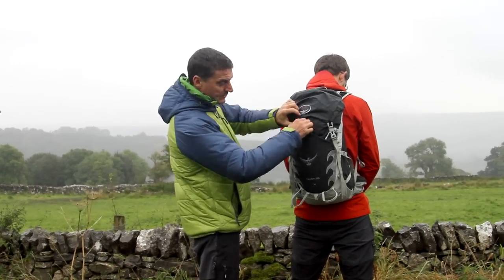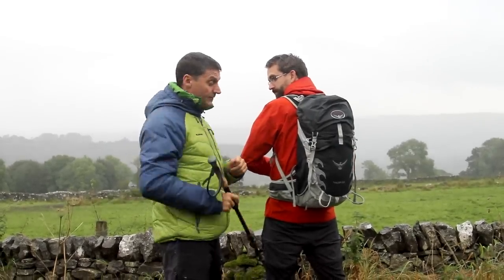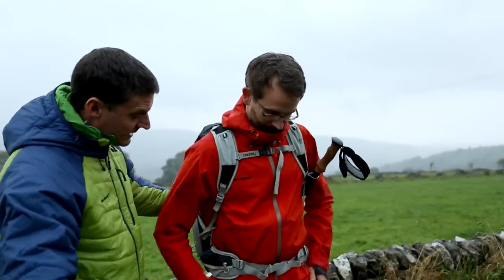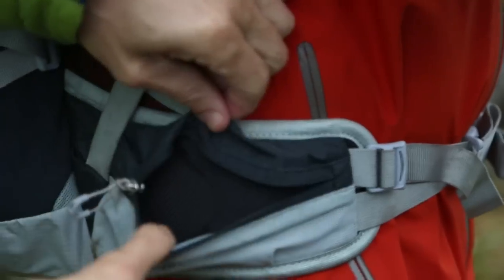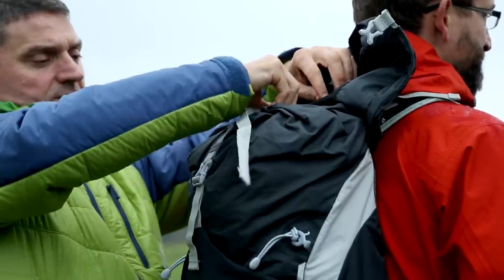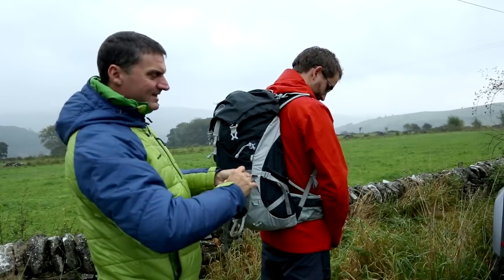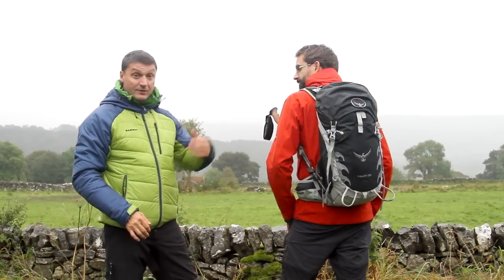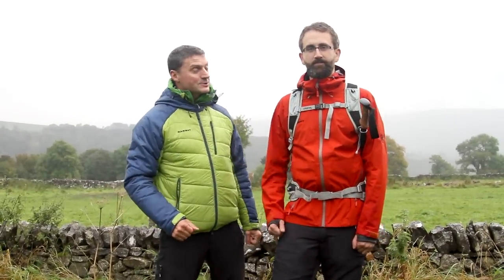Osprey Talon 33 Daypack Review by John from GO Outdoors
John Graham from GO Outdoors reviews the Osprey Talon 33 litre rucksack.

The Osprey Talon 33 is super lightweight, but still comfortable and fully featured, and very versatile. It has been well thought out, and makes an excellent daypack that can be used for everything from climbing, to hillwalking. John explains the Osprey Talon 33's features and benefits and why he liked it so much he bought one.